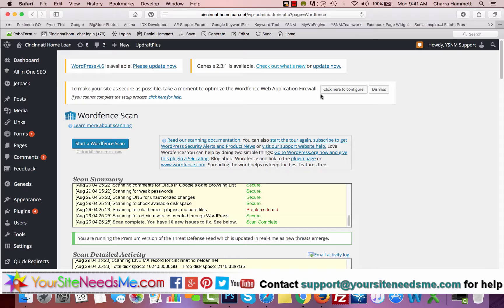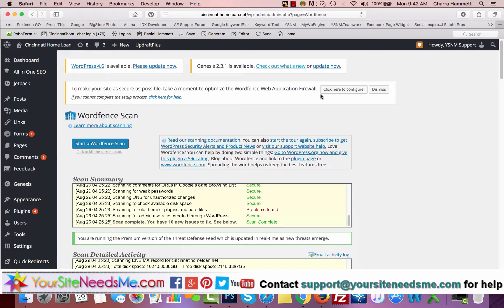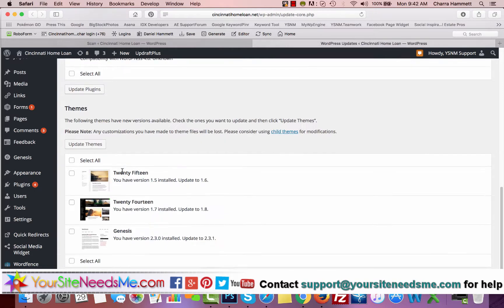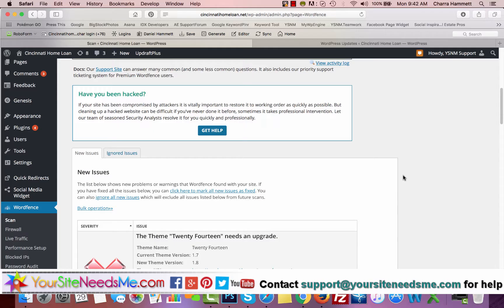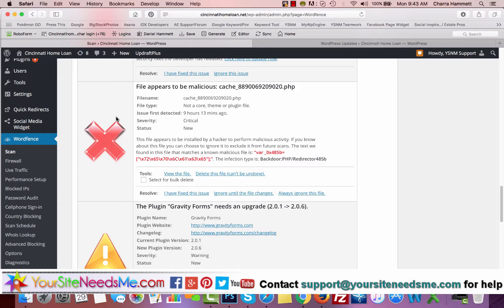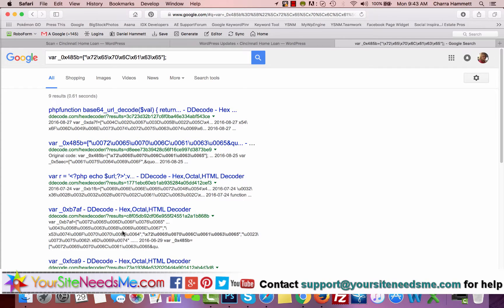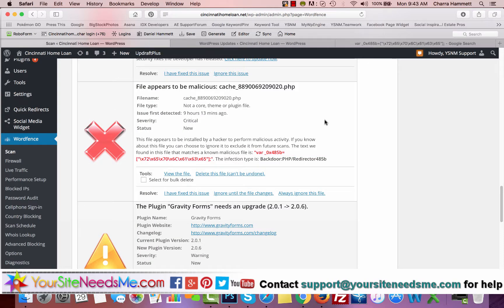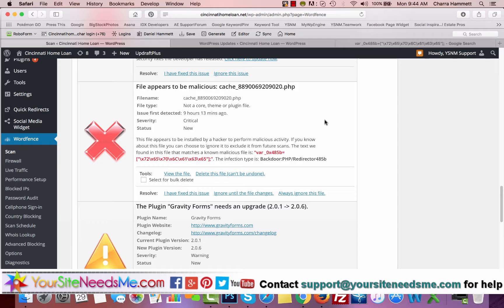Another Wordpress Site Hacked on Godaddy Hosting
Another example of a site where the updates were not done and the site is now infected by malicious code. A great example of why you NEED to make sure all themes, plugins and core on your wordpress site are consistently kept updated to the latest versions! by Charra Bennett-Hammett of Signup for IDXBroker Platinum with NO setup and Free Install into your Wordpress

Realtors - Need a CRM that works? We recommend TopProducer - Our favorite tools can be found